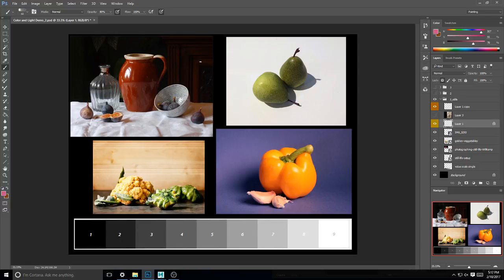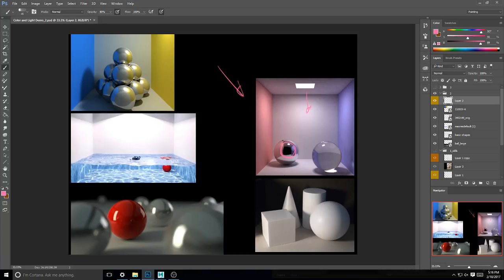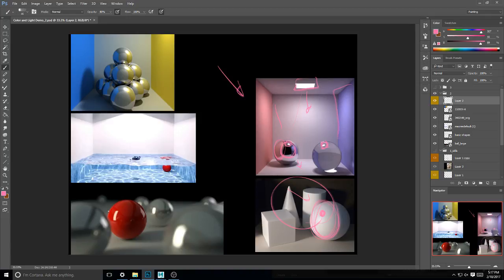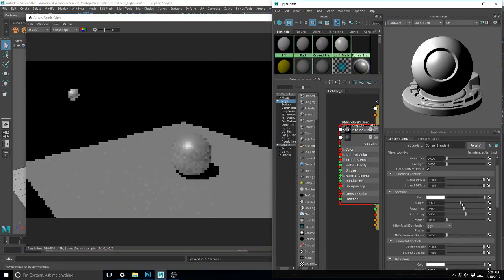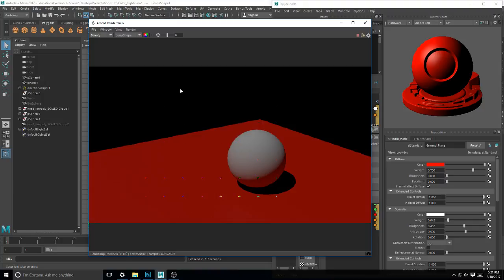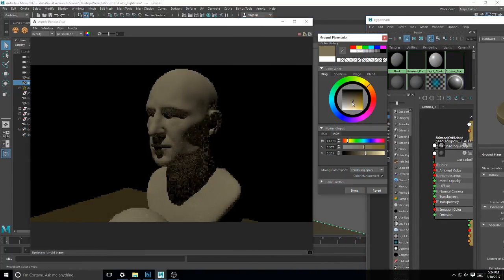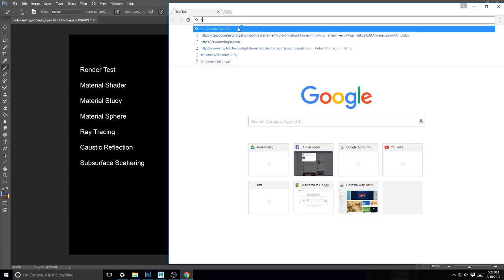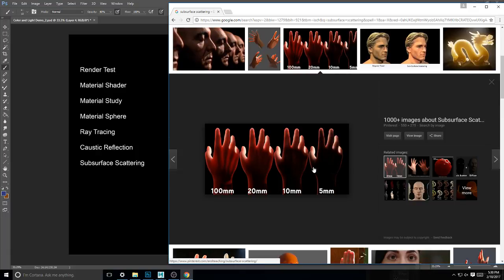3D Lighting with Sajjaad Ahmad Ali 2017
An introduction to 3D lighting with Cleveland Institute of Art Digital Media Club officer Sajjaad Ahmad Ali.